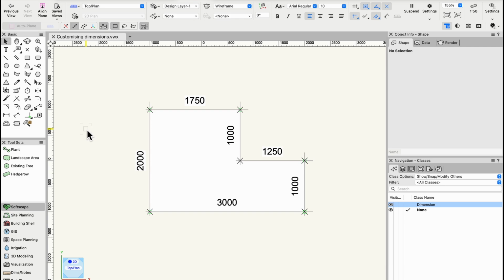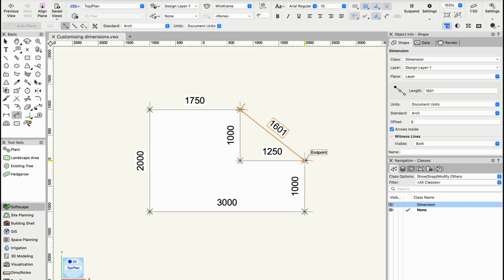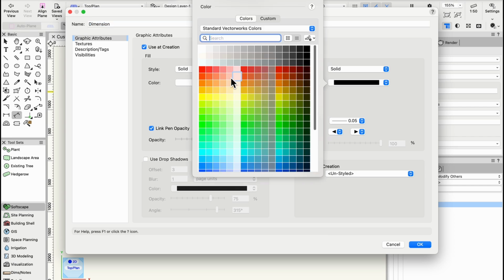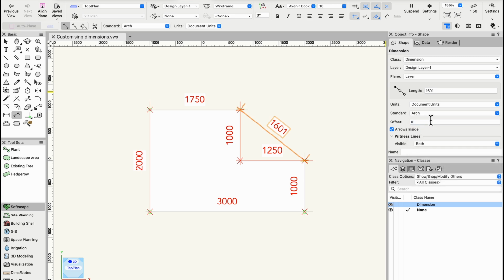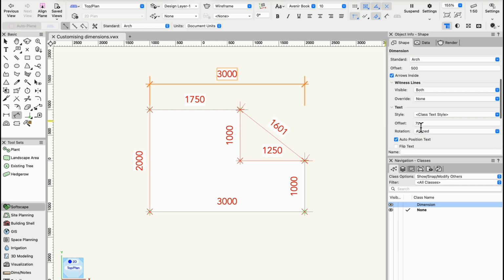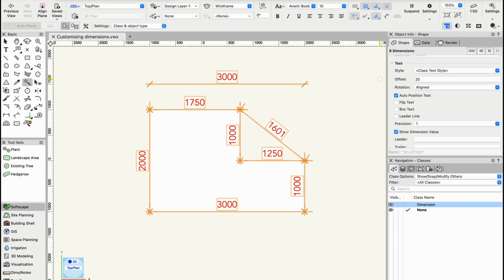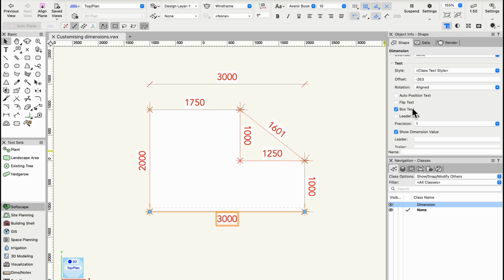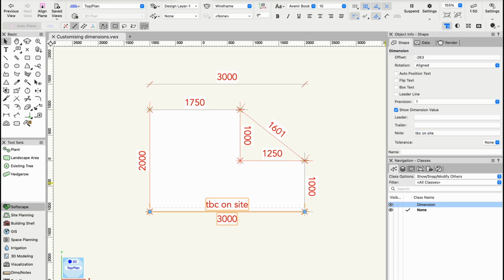Vectorworks Pro Tip: Customising Dimensions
Are you making the most of the dimension tools in Vectorworks? This video shows you how to customise dimensions in the Object Info palette, customising their appearance to make reading setting out drawings and construction details easier.

We have a second video demonstrating how to use text styles with the dimensions class (mentioned in the audio) which you may also find useful

Audio: lNPLUSMUSIC